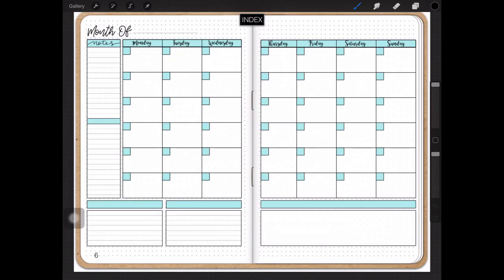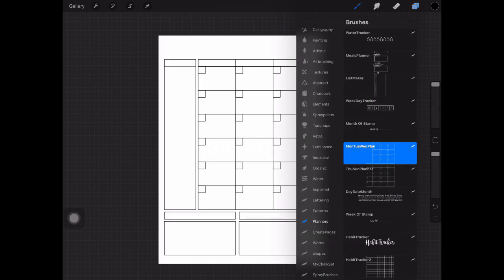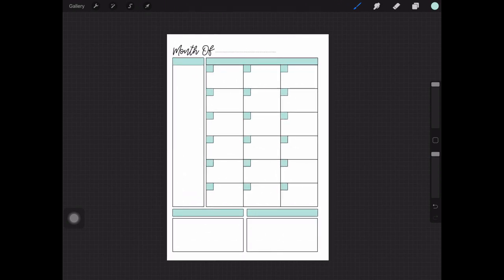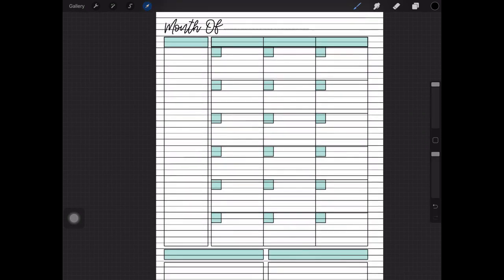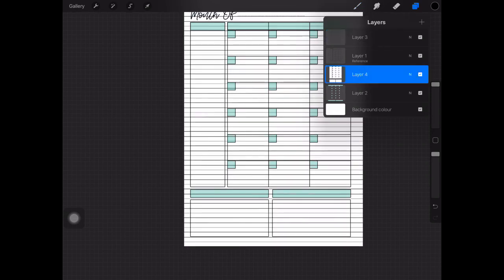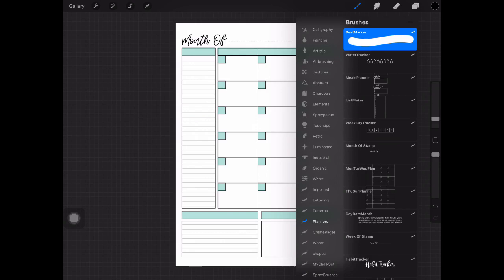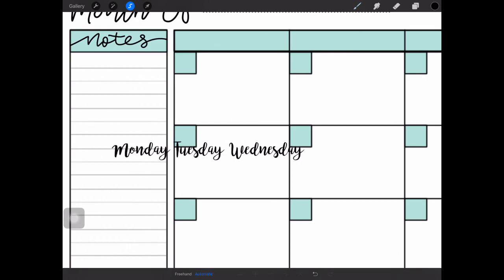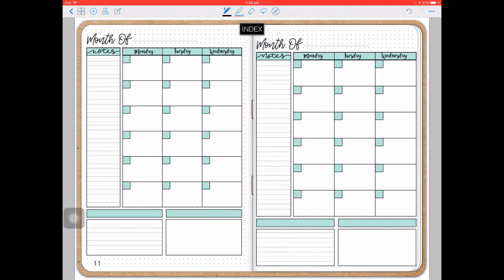Colour and Save Digital Planner Stickers in the Procreate App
How to stamp and colour 3 digital planner brushes in the Procreate app. Perfect for iPad digitalplanning and journaling.
Stamp each brush on its own layer and position where you’d like it.
Learn how to Colour Drop and Mask coloured layers.
Uncheck the background layer and save your images as transparent png images to use in any digital planner or journal.

The Original Digital Bullet Journal with hyperlinks for iOS and Android - The DigiBujo

Weekly Planner Stamp Brushes

Page creators - Lines, bullet dots and more